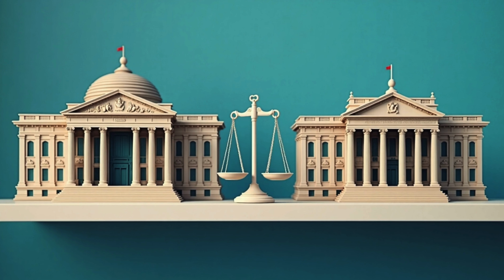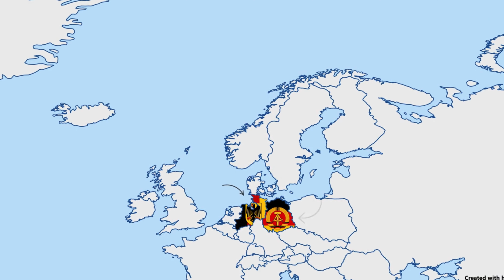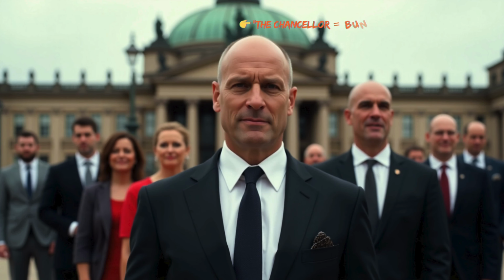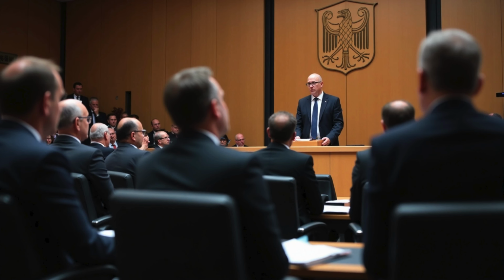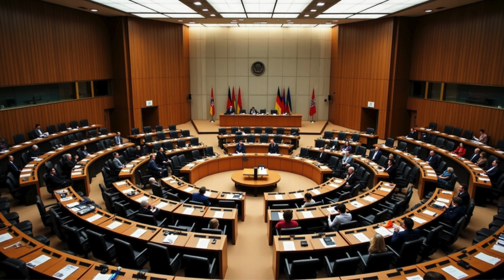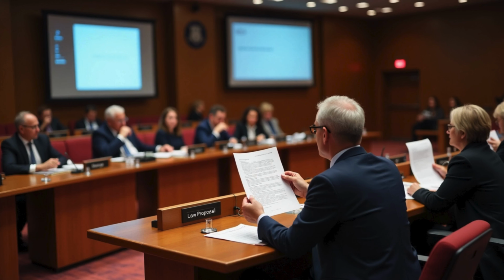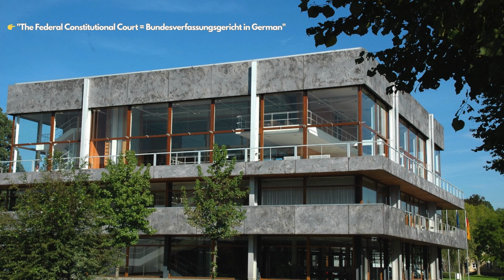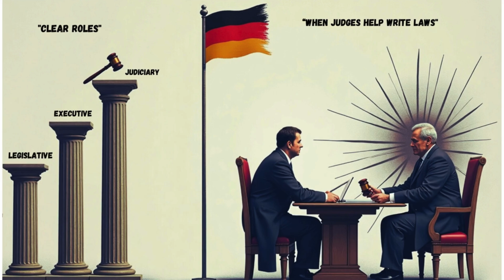Germany’s Political System: Secrets of One of the World’s Most Stable Democracies (1/4).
Germany has undergone significant political changes – from the German Empire (1871–1918) to the Weimar Republic, Nazi Germany, and finally the democratic Federal Republic of Germany after World War II. Today’s political system is heavily influenced by lessons from history, with democracy, federalism, and the rule of law playing central roles.

In this video, we’ll cover:
✅ A brief overview of Germany’s political history
✅ How the current government works
✅ What are the Bundesrat and the Bundestag?
✅ How is a law passed in Germany?
✅ What is the separation of powers, and why is it important?

Image Credit:
Bundesverfassungsgericht - Karlsruhe
Photo by Guido Radig via German Wikipedia